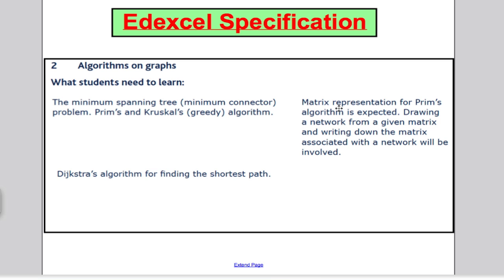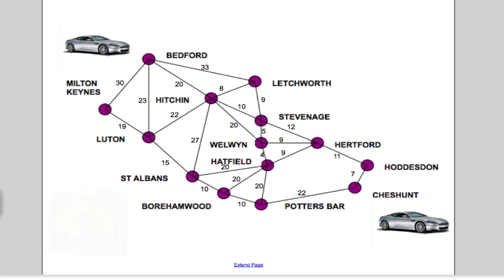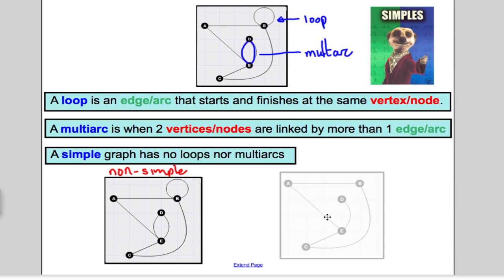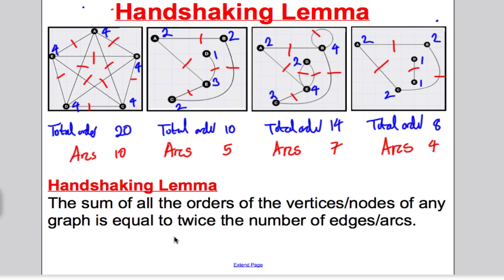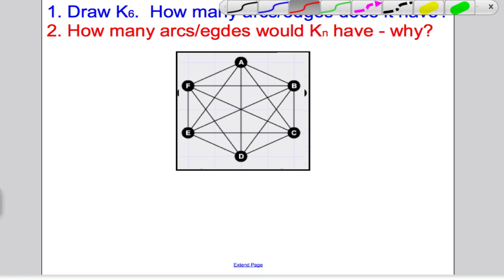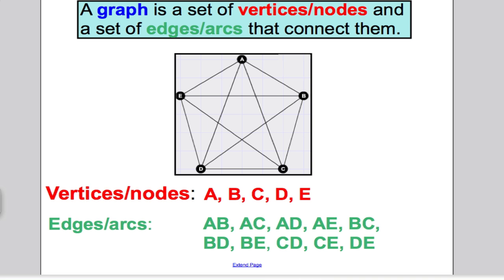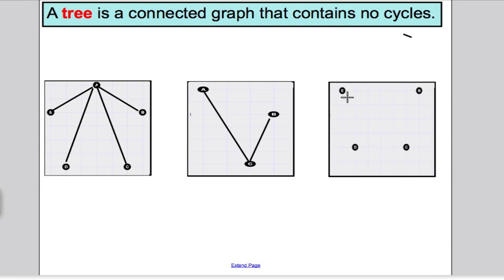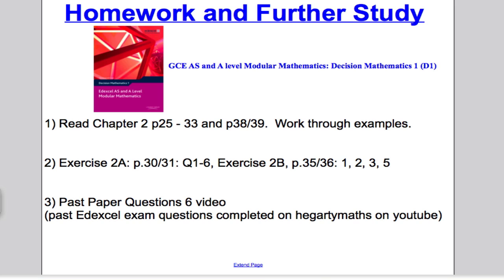Graphs - Intro (Tutorial 6) Decision 1 EDEXCEL A-Level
This video is a tutorial on Graph Theory (for Decision 1 Math A-Level.  All the definitions are included here and all the meaning of each e.g. graph theory, graphs, simple graphs, loops, multiarcs, digraphs, paths, walks, cycles, edges, vertices, nodes, arcs, connected, trees, minimal spanning trees, digraphs, isomorphic graphs.  Please make yourself revision notes while watching this and attempt my examples.  Complete the suggested exercises from the Edexcel book.  After this then move to my video on Graphs Intro (Exam Qs 6) Decision 1 EDEXCEL A-Level video, so you can practice what you have learnt against past exam questions.